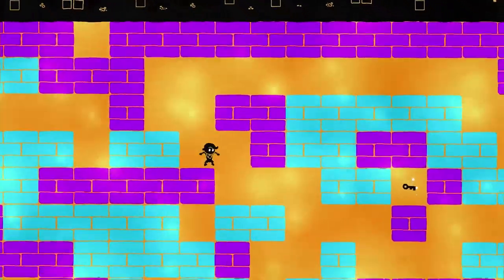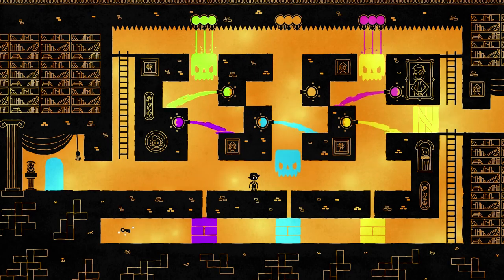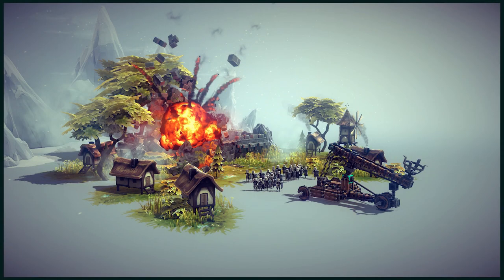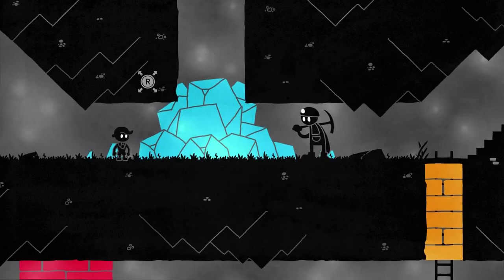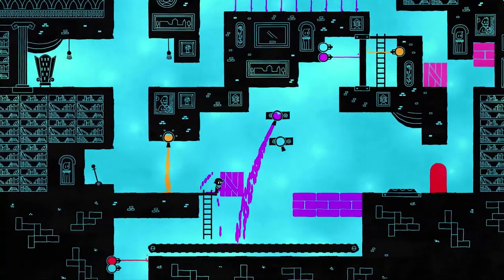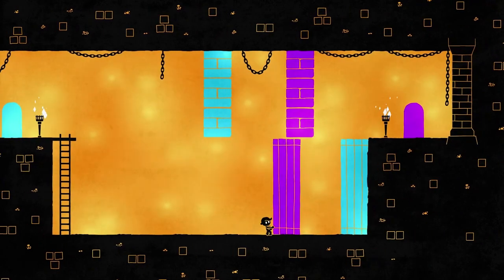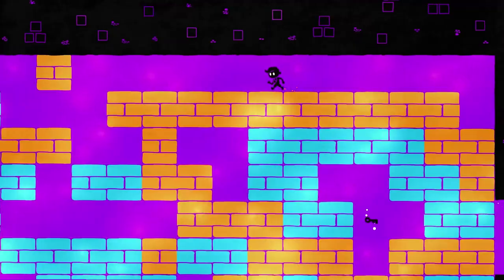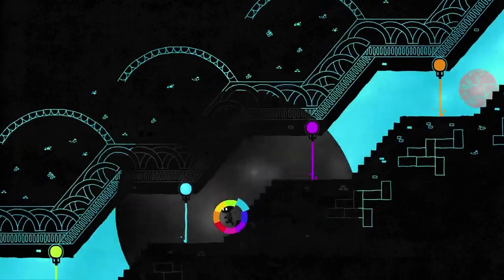The SECRET of Negative Space in games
Learn about Negative and Positive space in this video as we break down how these art concepts are use in the indie puzzle platformer Hue. Examining the use of space in several different puzzles that involve swapping colours to be able to move crates, jumps, platforms and lasers into position to be able to traverse the play area.

We also look at some examples of positive and negativeSpace and talk about Rubin's vase. Rubin's vase is very familiar and recognizable picture where negative space is used to create the illusion of there being both a vase and two profile faces in the same picture.

We also take a brief look at how the developers is using these space techniques in the background of Hue to draw the art style towards a clean, minimalist and simplistic look.